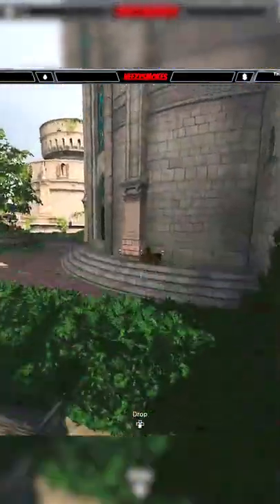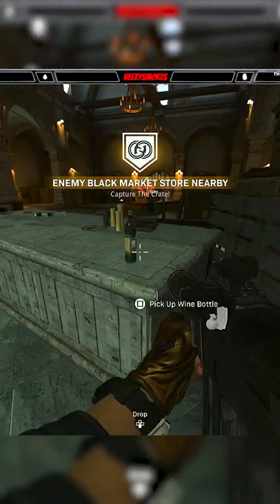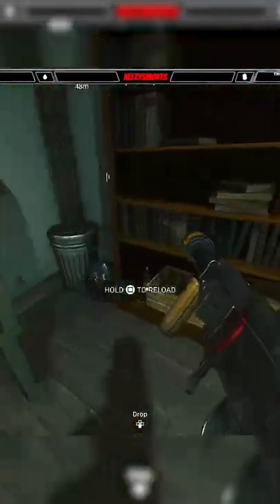**Secret Bookshelf Easter Egg** Fortune's Keep